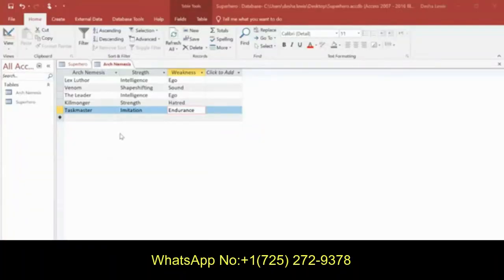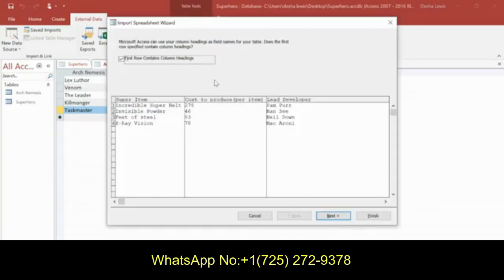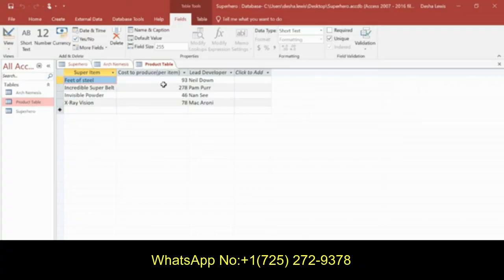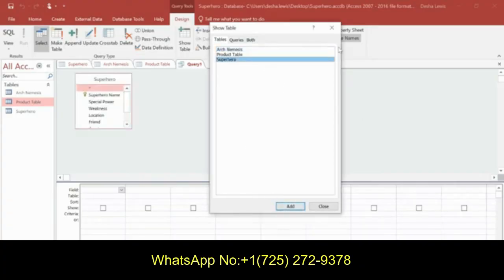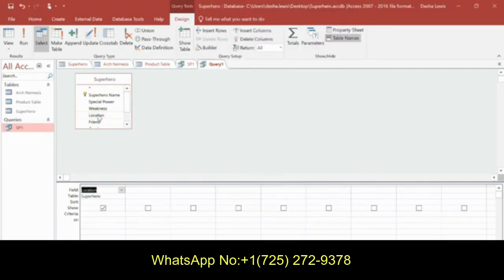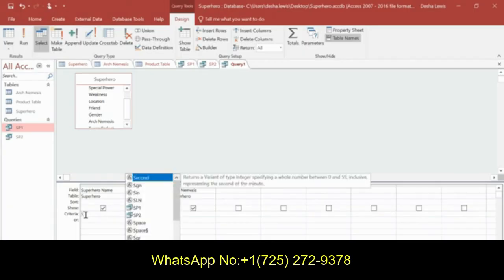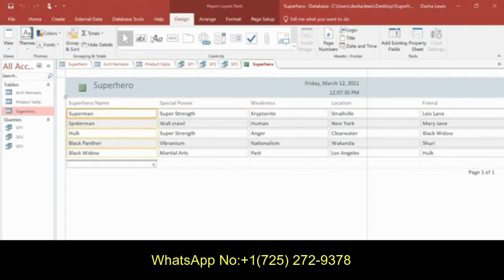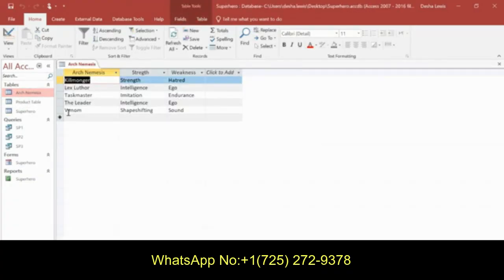Superhero Database 1 | Complete Step-by-Step Solution Guide | Superhero Database 1 Access Database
Superhero Database 1 | Complete Step-by-Step Solution Guide
Superhero Database 1 Project Explained Easily | Full Tutorial
Superhero Database 1 Access Database Assignment Solution
How to Complete Superhero Database 1 Quickly and Easily
Superhero Database 1 Full Project Walkthrough for Beginners
Superhero Database 1 Tutorial | Easy Database Project Solution
Superhero Database 1 Assignment Help | Full Explanation
Superhero Database 1 Complete Guide | Fast and Easy Method

Superhero Database 1 | Full Database Project Solution & Step-by-Step Tutorial

SEO Description

Learn how to complete the Superhero Database 1 project step by step in this easy and beginner-friendly tutorial. This video explains everything clearly, including database setup, tables, forms, queries, and project completion methods. Perfect for students looking for assignment help, database tutorials, and project solutions.

Watch the complete Superhero Database 1 walkthrough and improve your database skills with easy instructions and professional guidance.

✅ Complete Database Project Help
✅ Assignment Solution Guide
✅ Fast and Simple Method

Superhero Database 1
Superhero Database 1 solution
Superhero Database 1 tutorial
database project solution
database assignment help
Superhero Database project
database tutorial for beginners
MS Access database project
Access database tutorial
database management tutorial
Superhero Database walkthrough
college database assignment
student database project
database solution guide
step by step database tutorial
easy database project
database project help
Superhero Database explained
database homework solution
database project full tutorial